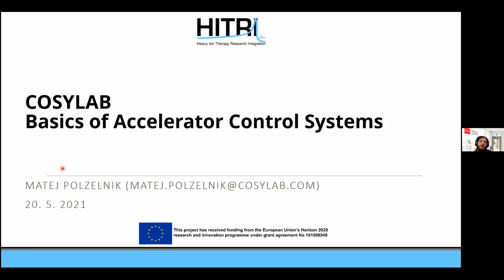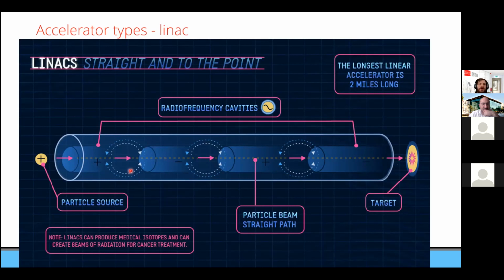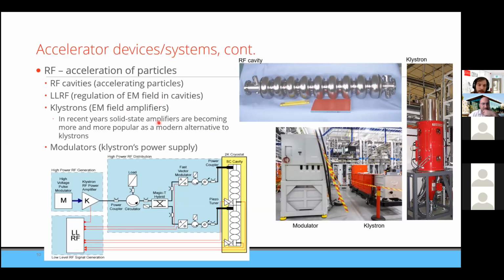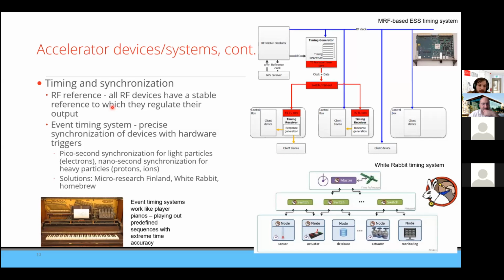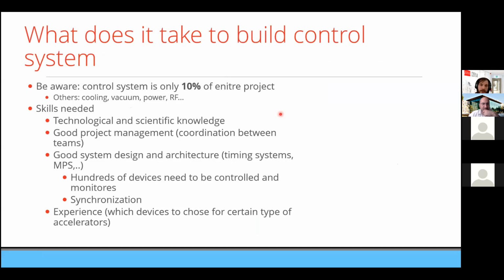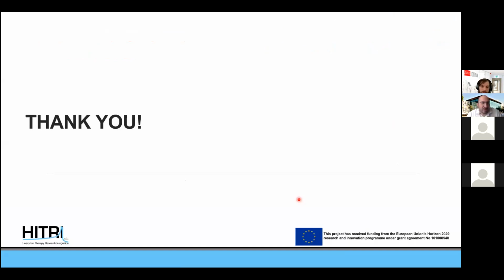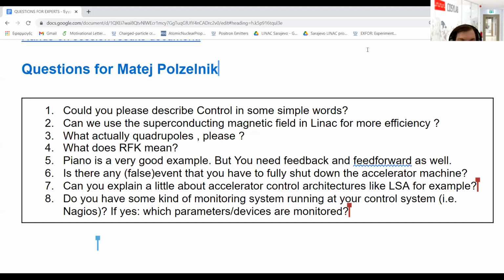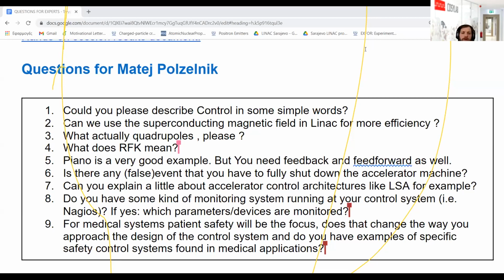Basics of Accelerator Control Systems by Matej Polzelnik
This video is part of the Heavy Ion Therapy Master Class Online School. Matej Polzelnik introduces the basics of the accelerator Control Systems on May, 20 2021.